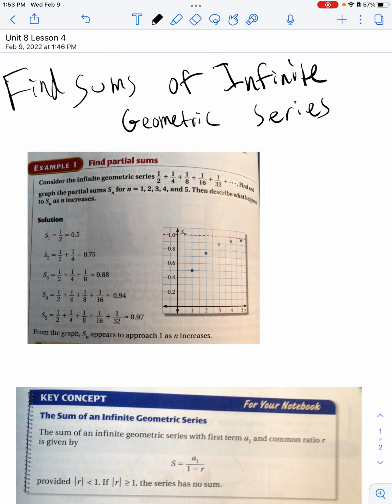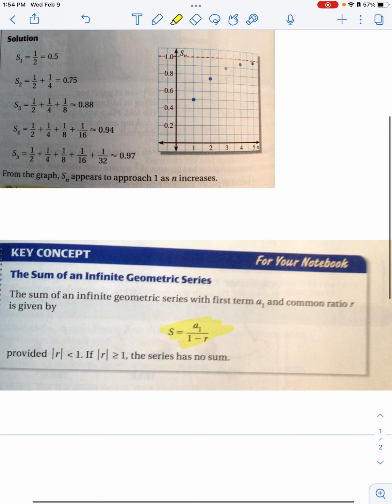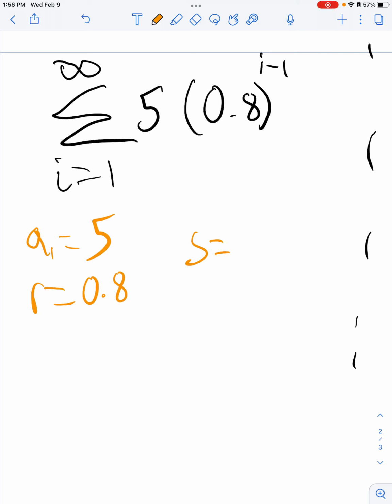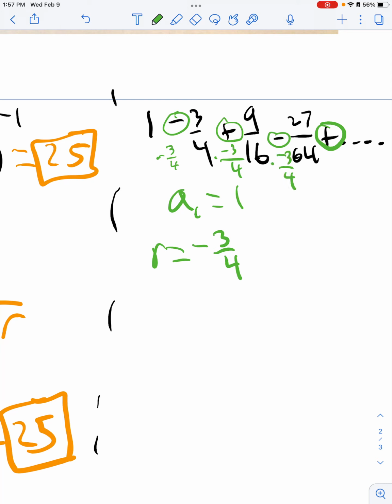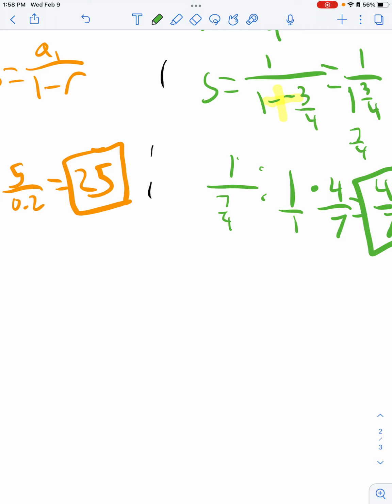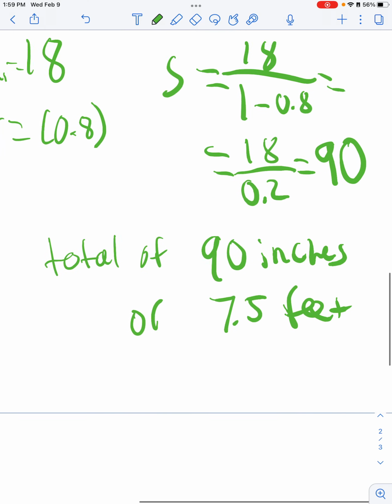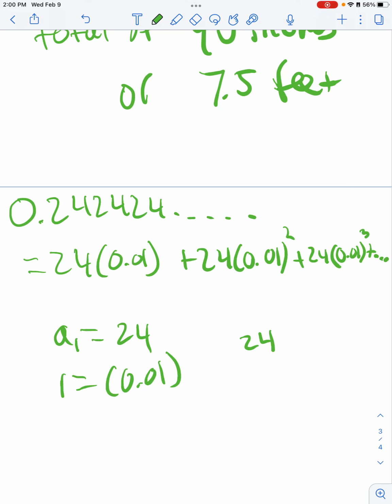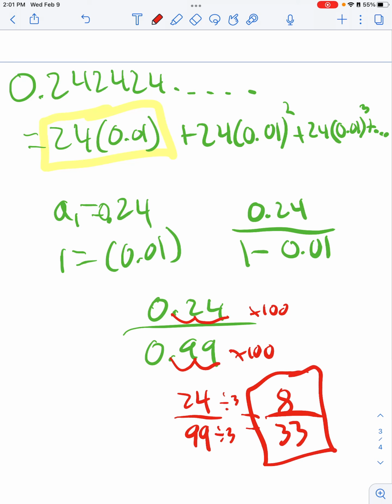Unit 8 Lesson 4 (ALG 2)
I can find sums of infinite geometric series.